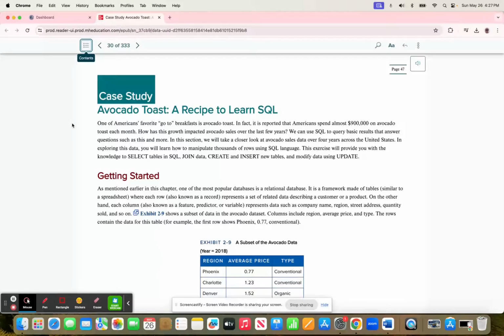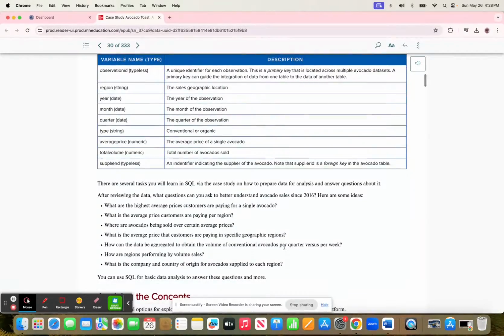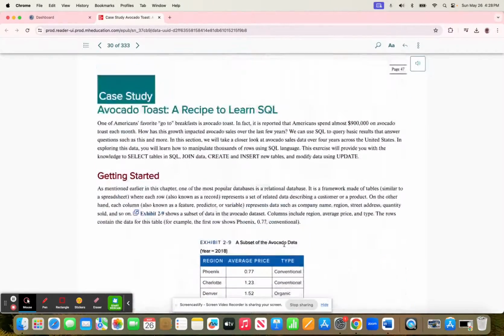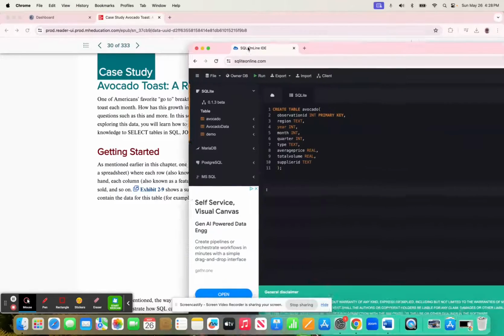Analytics Activity 2 Video 1 of 5 | MK 338